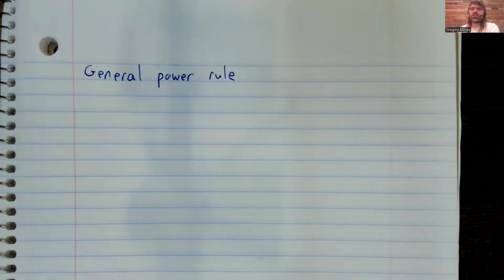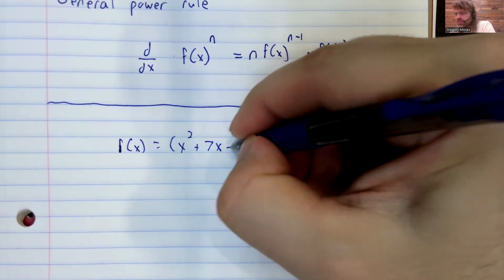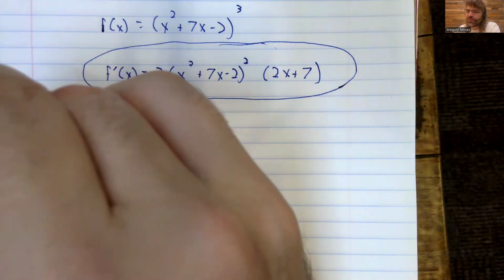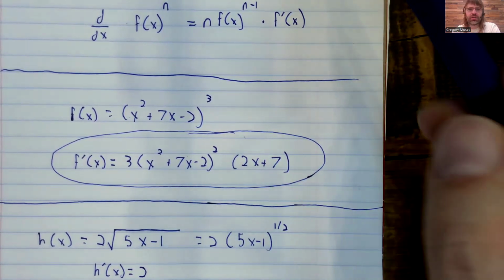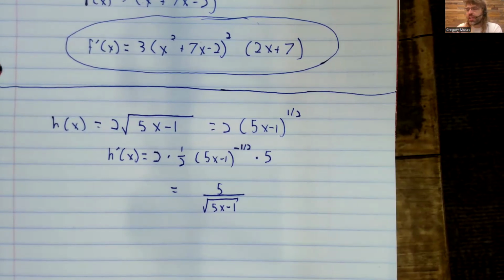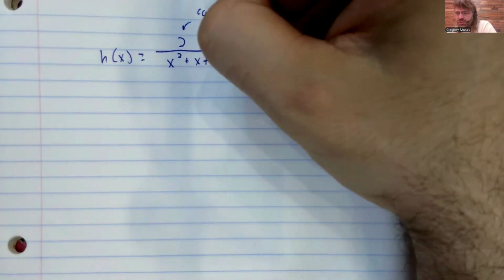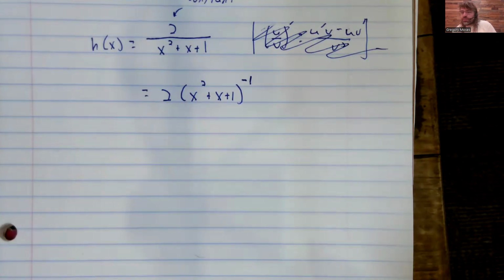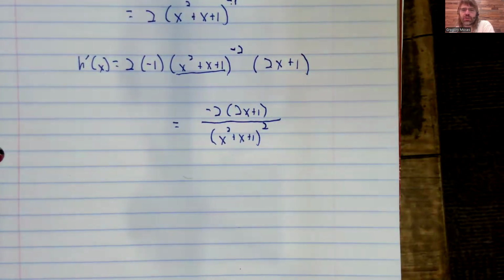Applied Calculus C2 S4 V2 General power rule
We discuss the chain rule in the specific context of power functions.